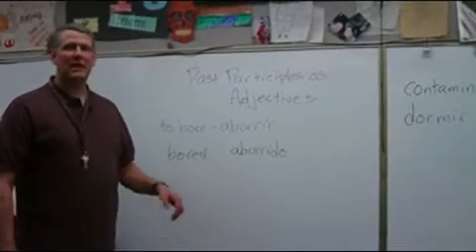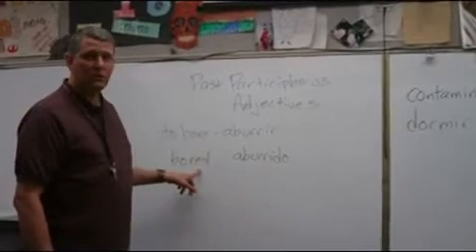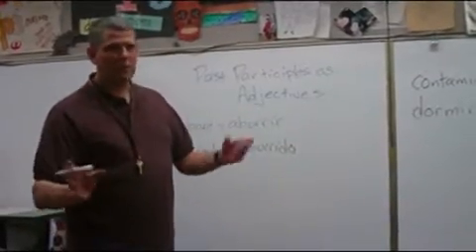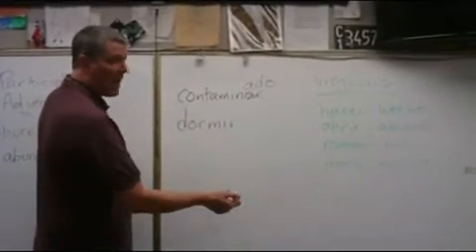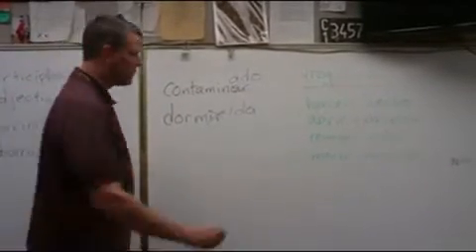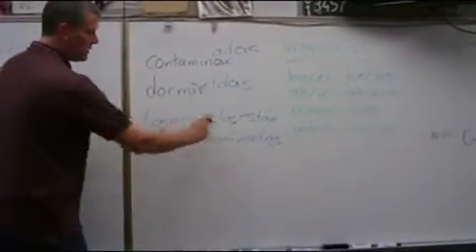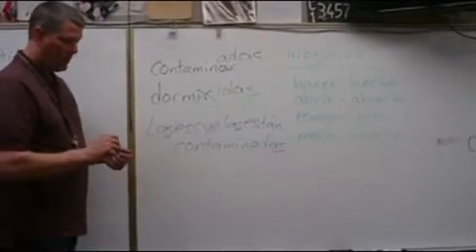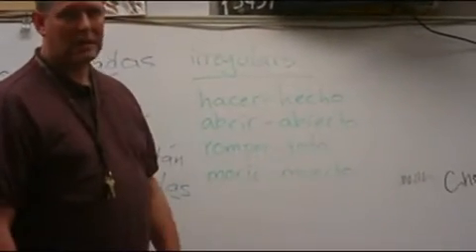Past Participles As Adjectives